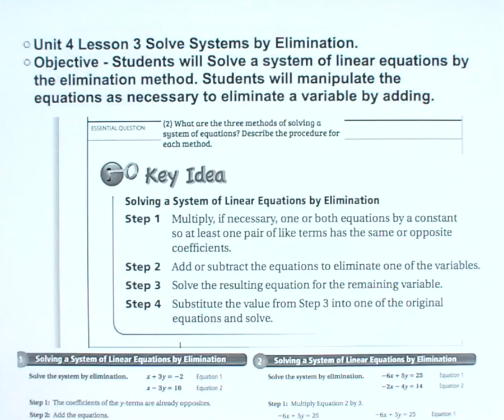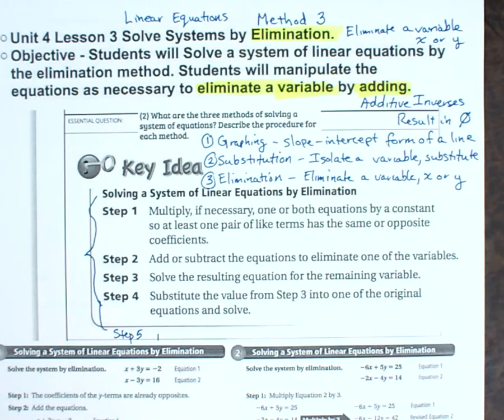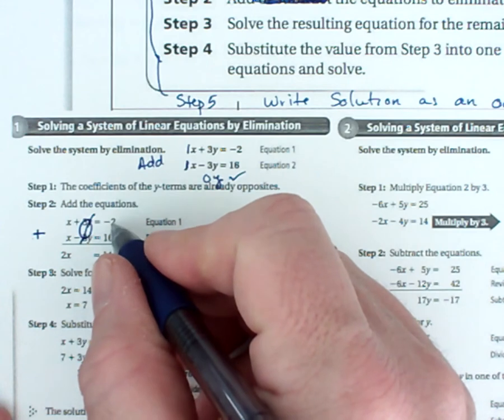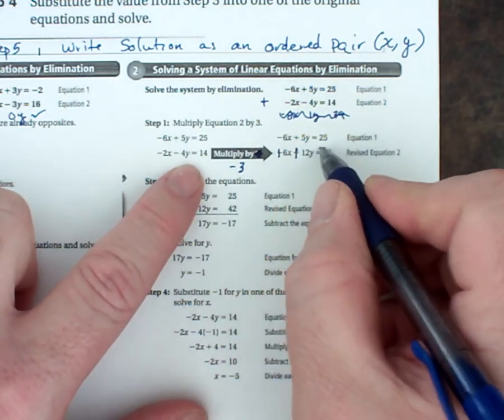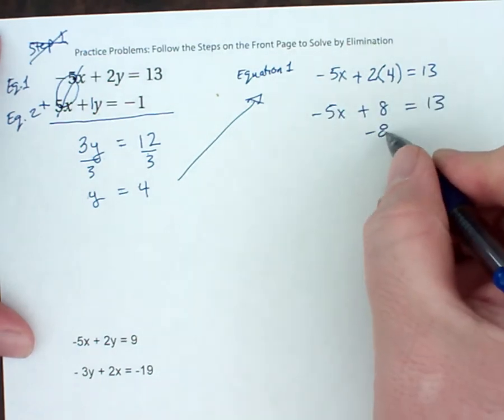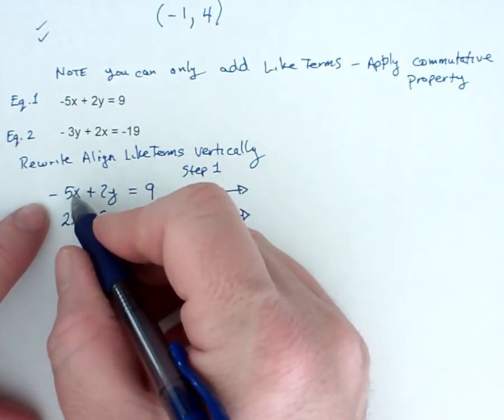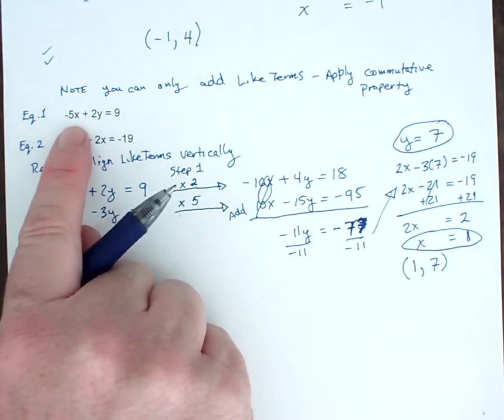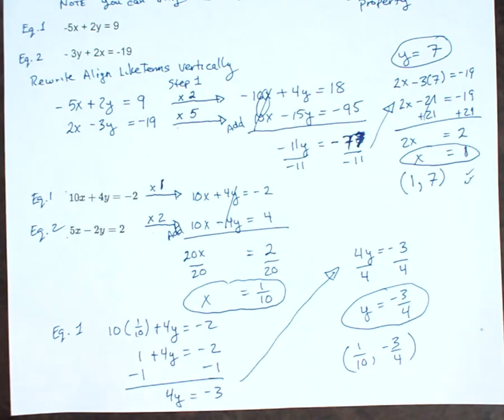Unit4 Lesson 3 Solve Systems of Linear Equations by Elimination Method - spring 2021